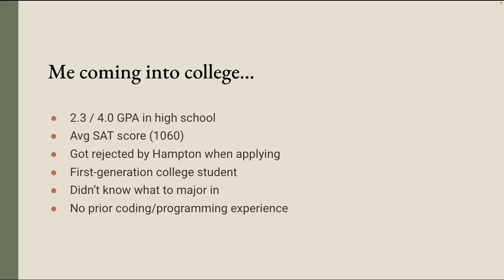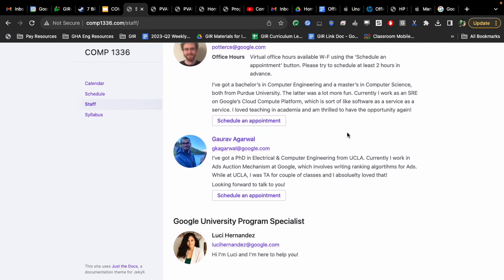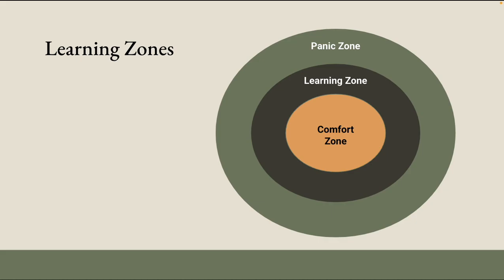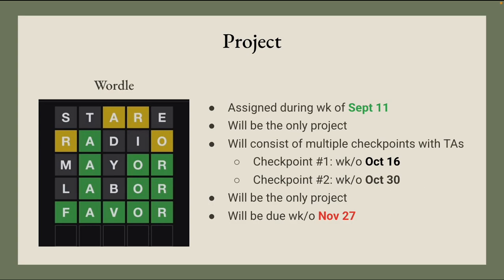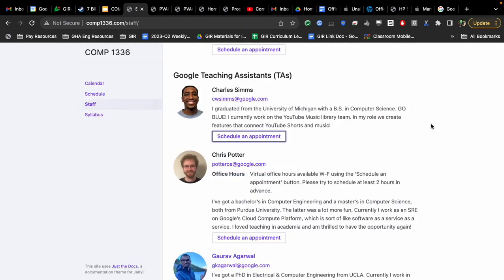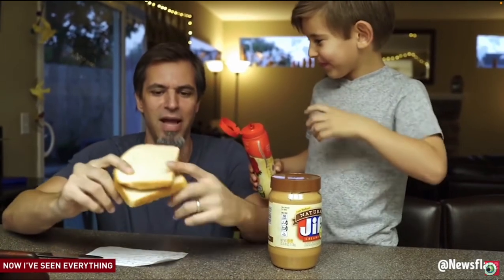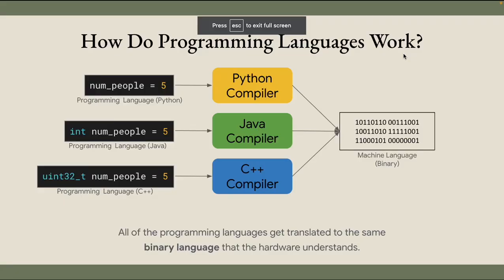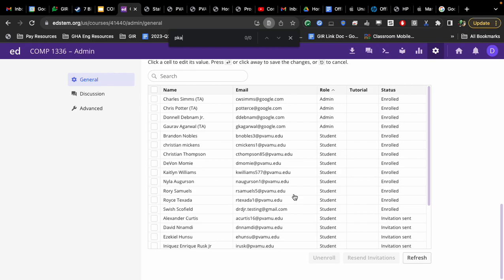COMP 1336: Lecture 0 (Welcome to Computer Science!)